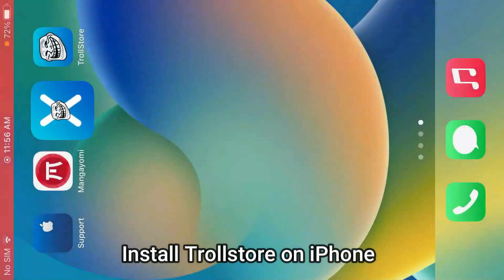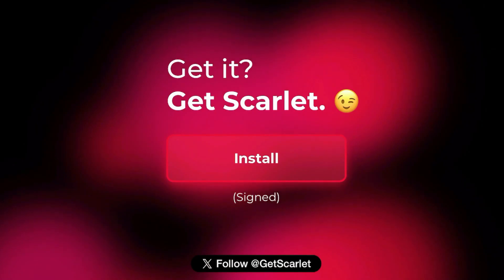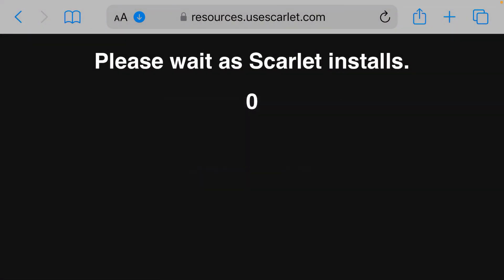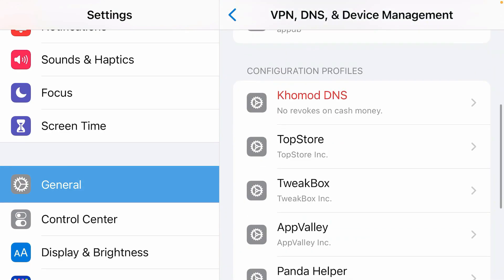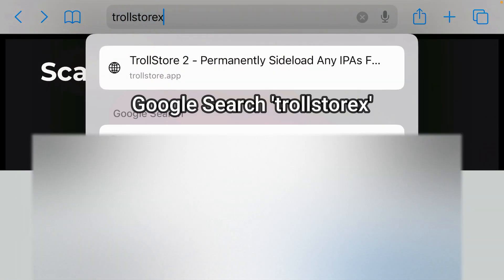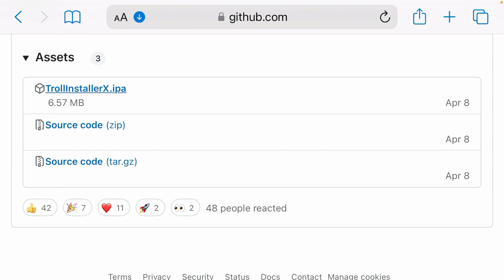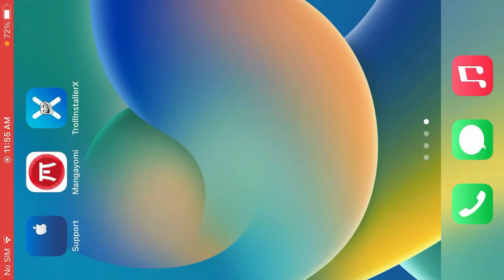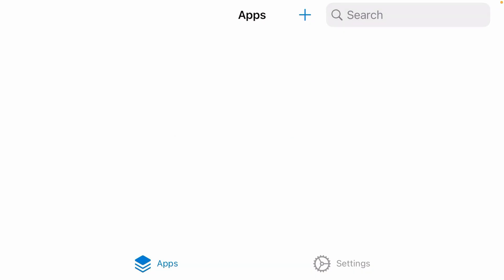How to Install Trollstore on iPhone without PC (No Revoke, 100% Working)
This video guides you how you can install Trollstore on iOS devices.. You can install Trollstore on iphone with the guidance from this video...